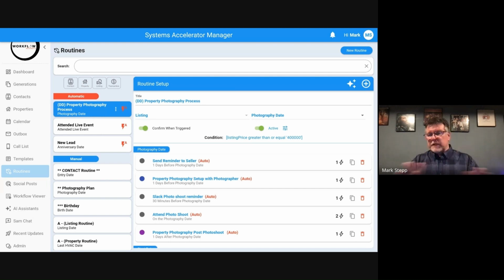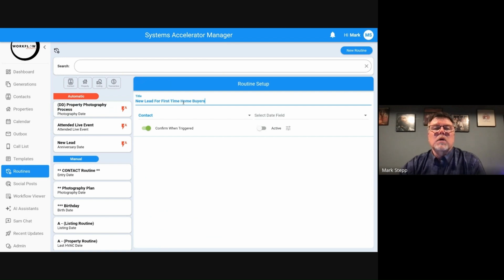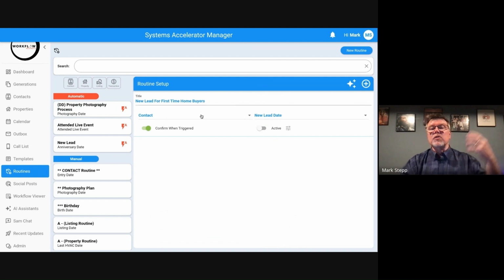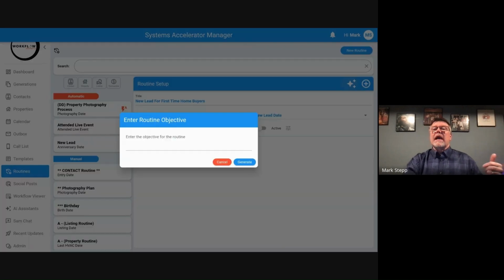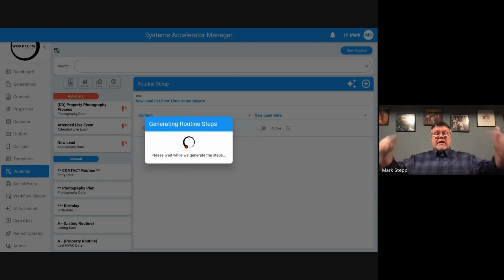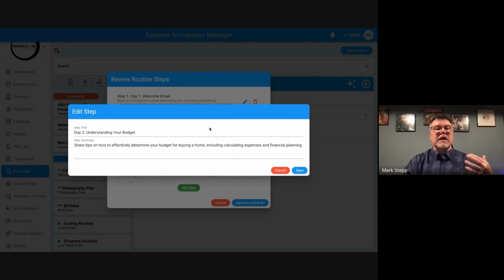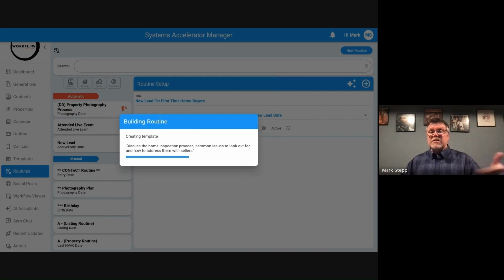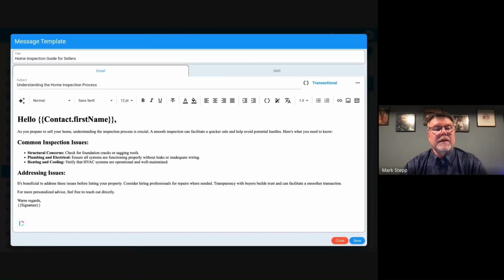Routines in SAM: Next-Gen Workflow Automation for Real Estate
Routines go beyond static workflows by reacting in real-time to dates, objectives, and actions. Learn how this changes everything about running your real estate systems.